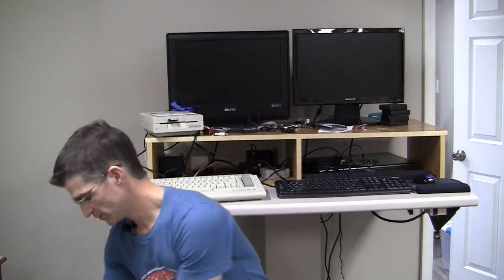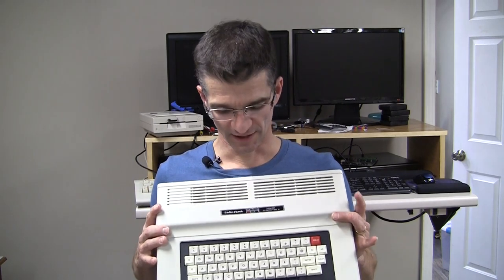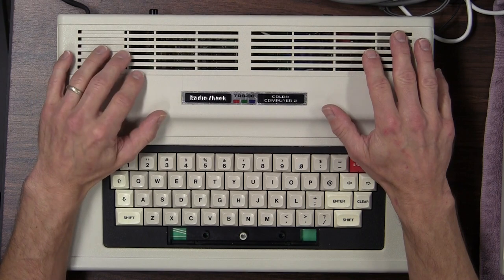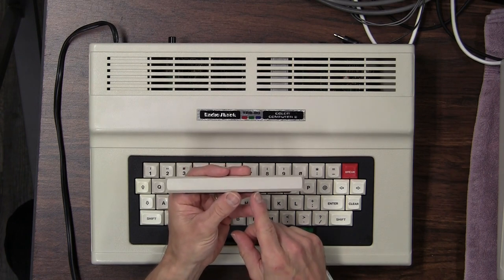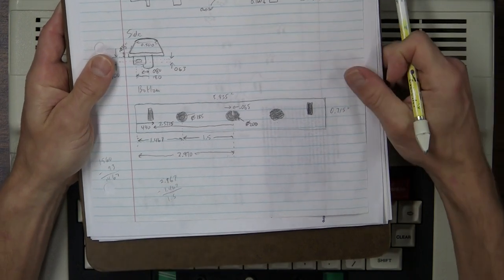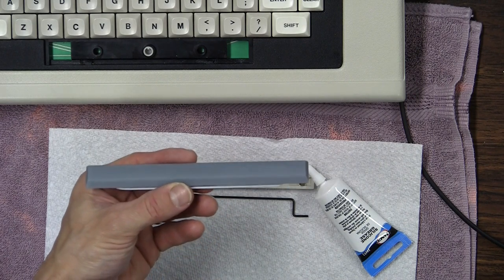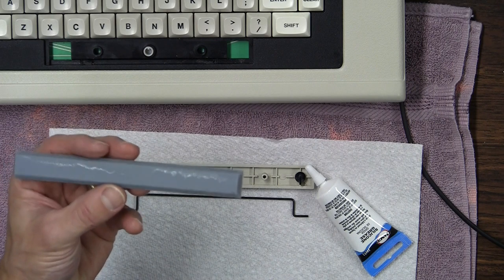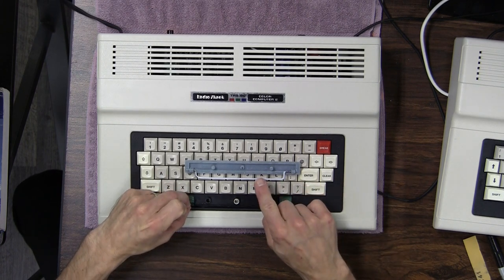My Most Unique TRS-80 Keyboard: A Melty CoCo2 Spacebar Replacement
This CoCo2 came to me 20 years ago and was missing its Space key.  Its case had streaks of yellow from UV damage.  It was covered by old tape and dirt. Given all that, it still powered on (although to a black-and-white screen) after years in storage!  You will hardly believe what it looks like now!